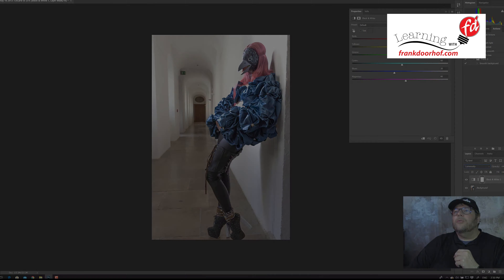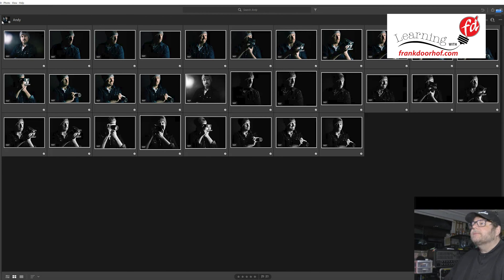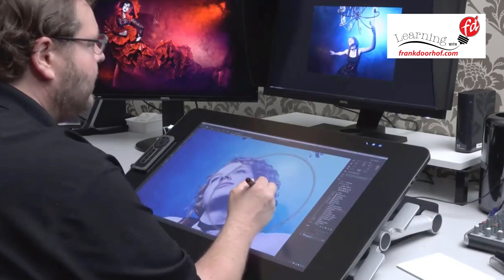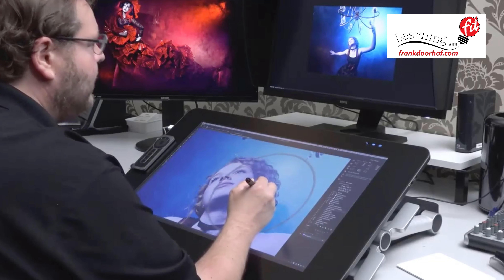All about Photoshop and lightroom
Always wanted a tutorial about Photoshop and Lightroom that doesn’t just cover the basics or contains long videos with little information ?

Well we’ve got you covert.
In over 7 and a half hour I show you everything I know about Lightroom and Photoshop in short and straight to the point videos.

It’s a very complete tutorial covering everything from workflow and data management to creating unique looks, skin tips and tricks, hdr and panoramic options, Wacom tablets and problem solving, calibrations, colorchecker use, bring pores back in bad skin, color selections and standard selections, color channels and loads loads more. It’s an insane amount of info.